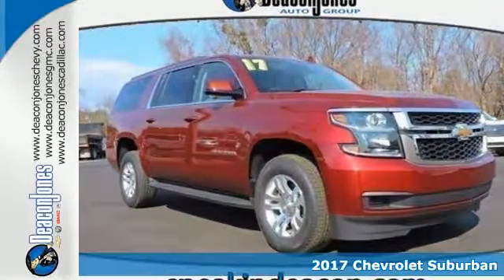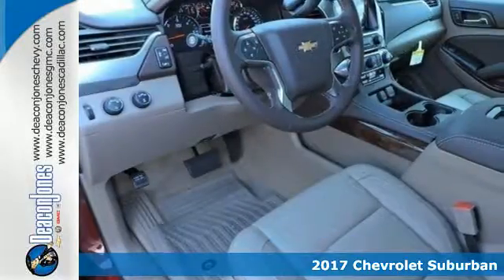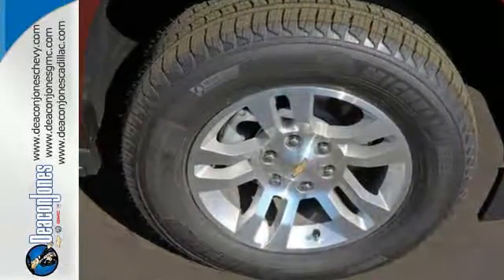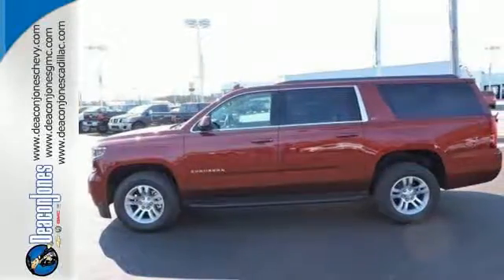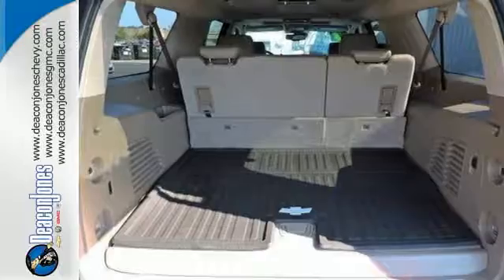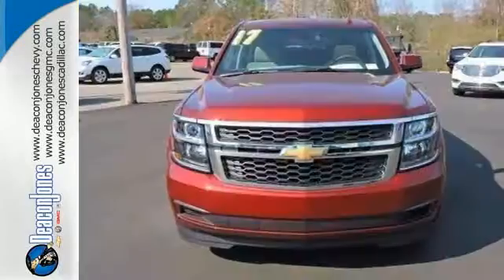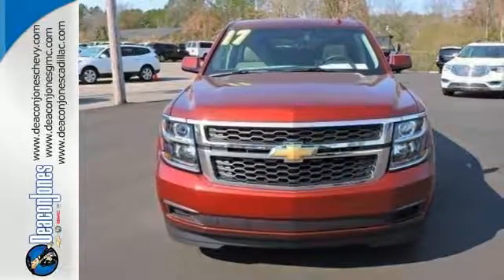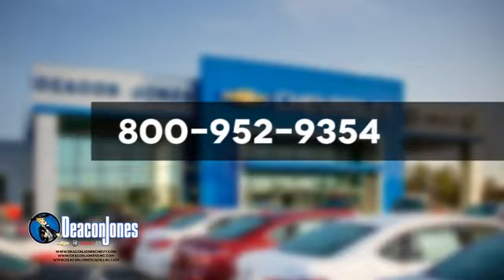2017 Chevrolet Suburban Smithfield NC Selma, NC #170440 - SOLD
Year: 2017
Make: Chevrolet
Model: Suburban
Trim: 4WD 4dr 1500 LT
Engine: 5.3L 8 Cylinder Engine
Transmission: AUTOMATIC
Color: SIREN RED TINTCOAT
Interior: COCOA / DUNE
Stock #: 170440
VIN: 1GNSKHKC1HR201560
DVD, Heated Leather Seats, NAV, Sunroof, Power Liftgate, 4x4, Alloy Wheels, REAR AXLE, 3.08 RATIO, SUNROOF, POWER, TILT-SLIDING, SIREN RED TINTCOAT, Tow Hitch. LT trim, SIREN RED TINTCOAT exterior and COCOA / DUNE interior. READ MORE! KEY FEATURES INCLUDE: Leather Seats, 4x4, Power Liftgate, Rear Air, Heated Driver Seat, Back-Up Camera, Running Boards, Premium Sound System, Onboard Communications System, Trailer Hitch, Aluminum Wheels, Remote Engine Start, Dual Zone A/C, Heated Seats, Heated Leather Seats. Keyless Entry, Remote Trunk Release, Privacy Glass, Steering Wheel Controls, Child Safety Locks. OPTION PACKAGES: SUN, ENTERTAINMENT AND DESTINATIONS PACKAGE includes additional 9 months of SiriusXM Radio and NavTraffic service, (CF5) power sunroof, (U42) rear seat DVD entertainment system and (IO6) Chevrolet MyLink radio with navigation, ENTERTAINMENT SYSTEM, REAR SEAT, BLU-RAY/DVD with remote control, overhead display, Wi-Fi wireless projection capability, four 2-channel wireless digital headphones, auxiliary HDMI/MHL audio/video input and 2 USB ports, SUNROOF, POWER, TILT-SLIDING with express-open and close and wind deflector, AUDIO SYSTEM, CHEVROLET MYLINK RADIO WITH NAVIGATION AND 8 DIAGONAL COLOR TOUCH-SCREEN AM/FM stereo with seek-and-scan and digital clock, includes Bluetooth streaming audio for music and select phones; voice-activated technology for radio and phone; and Shop with the ability to browse, select and install apps to your vehicle. You can customize your content with audio, weather and more; featuring Apple CarPlay and Android Auto capability for compatible phone; 5 USB ports and 1 auxiliary jack, SIREN RED TINTCOAT, LPO, INTERIOR PROTECTION PACKAGE includes (VAV) All-weather floor mats, LPO and (VLI) Rear cargo mat, LPO (dealer-installed), SUSPENSION PACKAGE, PREMIUM SMOOTH RIDE (STD), REAR AXLE Horsepower calculations based on trim engine configuration. Please confirm the accuracy of the included equipment by calling us prior to purchase.

Address:
1115 North Bright Leaf Blvd